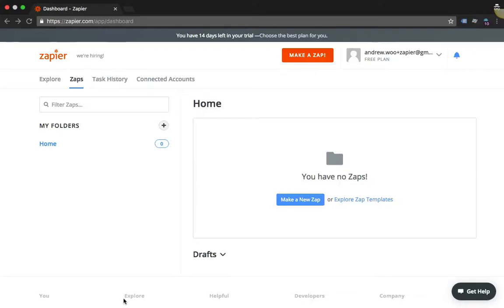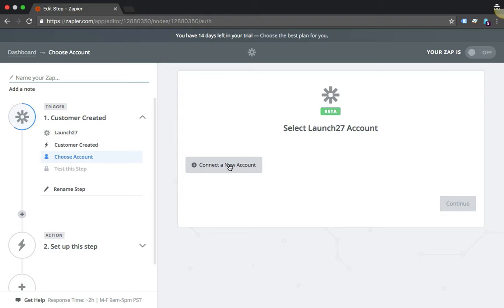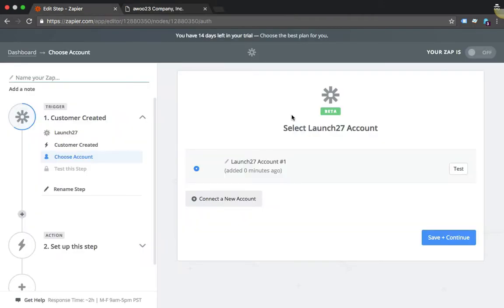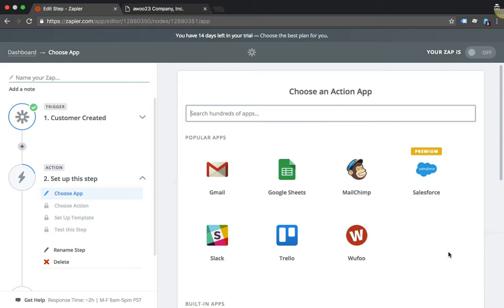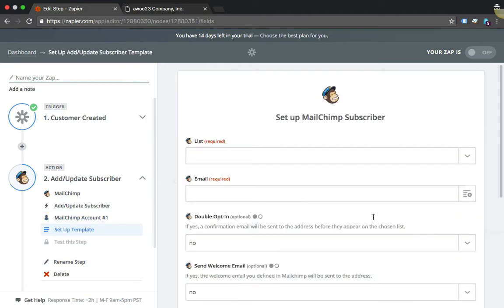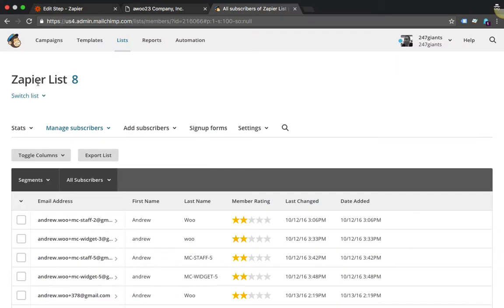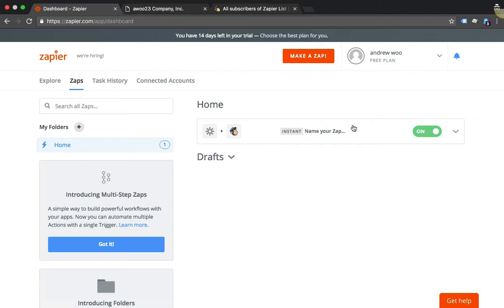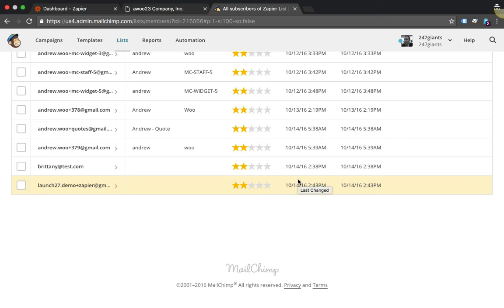Connect Launch27 to Apps you Love using Zapier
Learn how to connect Launch27 online booking to your favorite apps using Zapier.

This step-by-step tutorial will show you how to add a new Launch27 customer to your MailChimp email newsletter list.